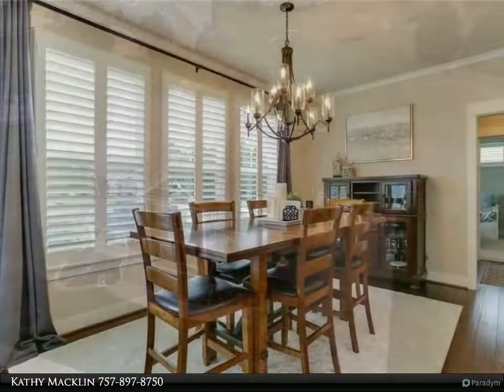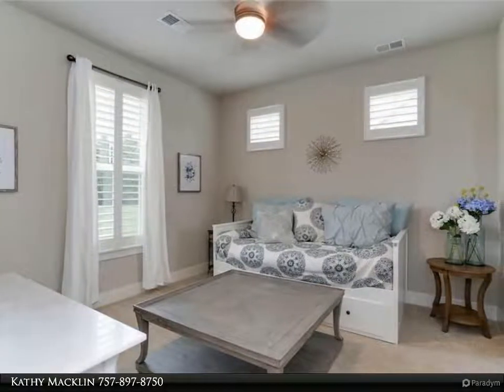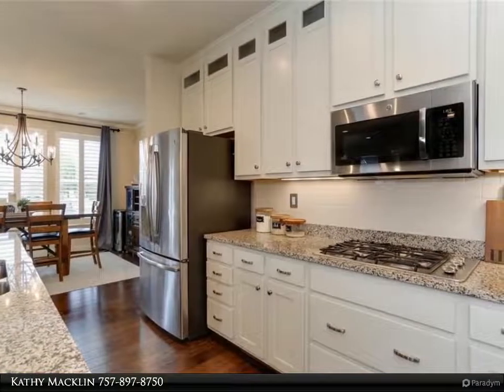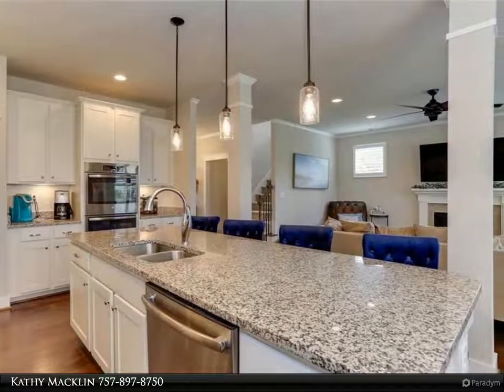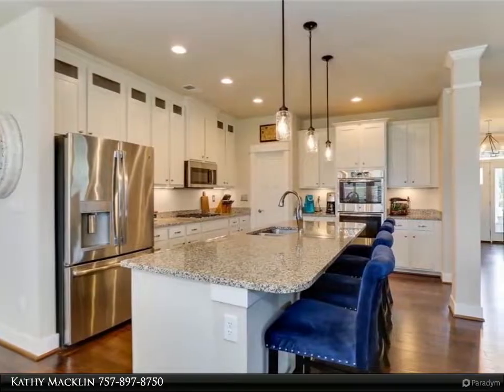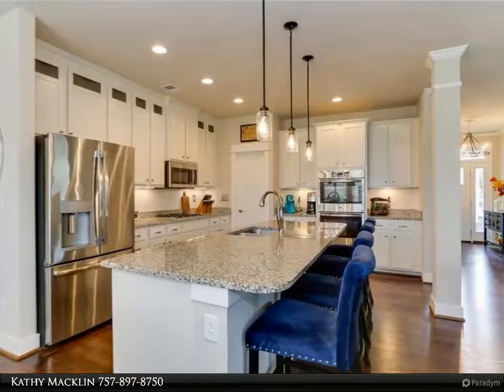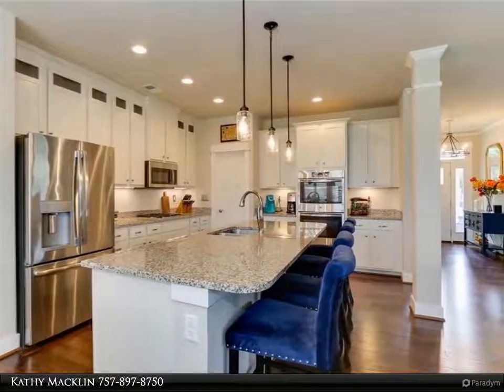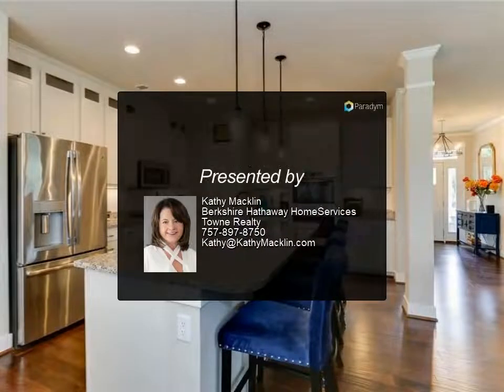Berkshire Hathaway HomeServices Towne Realty - 119 Torrington CIR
ABSOLUTELY STUNNING HOME IN GOVERNORS POINTE! LOOKS LIKE A MODEL! Great open floor plan w/ beautiful wood floors, Kitchen w/Large center Island, Upgraded cabinets, Granite countertops, Walk-in Pantry, Double Ovens, & SS appliances. Additional updates include new Plantation Shutters throughout the entire home & updated light fixtures. Impressive custom cabinetry added to the home office makes working from home a joy! Besides the 1st floor guest bdr, the upstairs has 4 more bedrooms, 3 full baths & a loft. The large Primary suite has 2 walk-in closets, ensuite bathroom w/tiled shower, soaking tub, & dual vanity. Great curb appeal - professionally maintained landscaping. The neighborhood offers 3 lakes, piers, jogging path, tennis courts, putting lawn, grills, playgrounds, clubhouse, pool, & gym! Just minutes from I-664 & James River Bridge.

4 full bath

Kathy Macklin
Berkshire Hathaway HomeServices Towne Realty